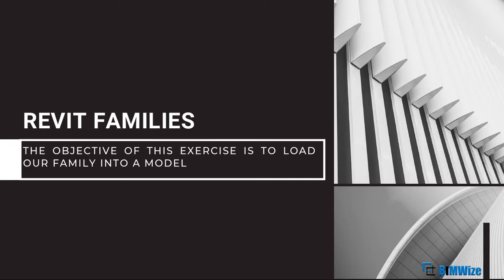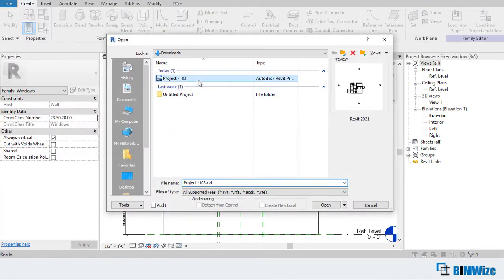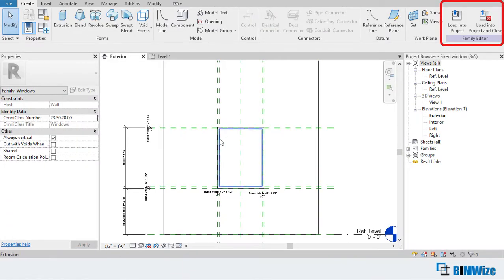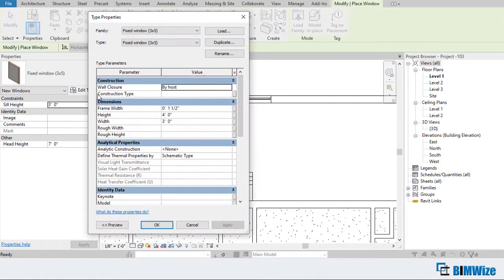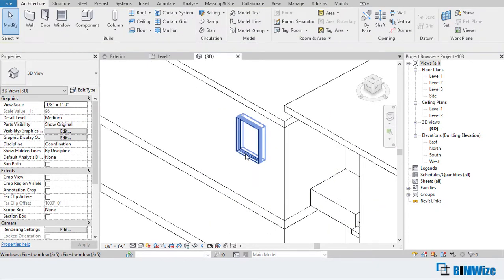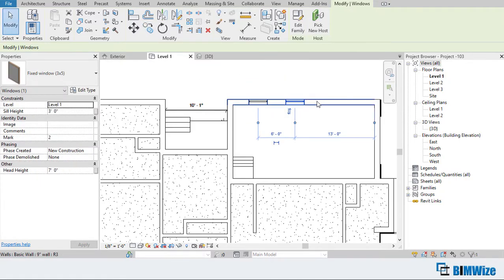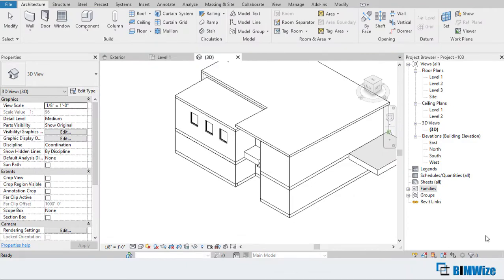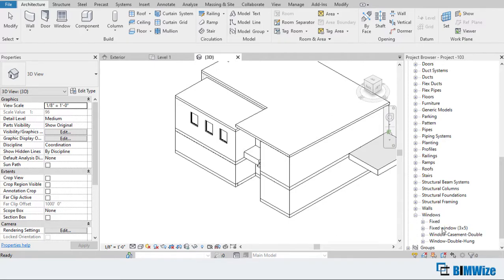Revit Family Creation Tutorial- Loading Family in the Model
Everything in Revit is Part of a Family. To know and understand how families are created gives a user a power to create powerful models and an expert to deliver exceptional BIM through Revit.

This series of Revit Tutorials will help you get an in depth knowledge of Revit Family Creation.

Part 2 - Templates and Reference Planes
Part 3 - Family Parameters
Part 4 - Adding Geometry (1)
Part 5 - Adding Geometry (2)
Part 6 - Loading Family in Model